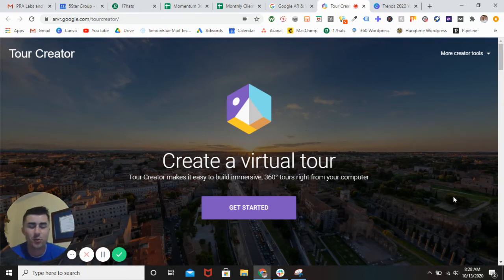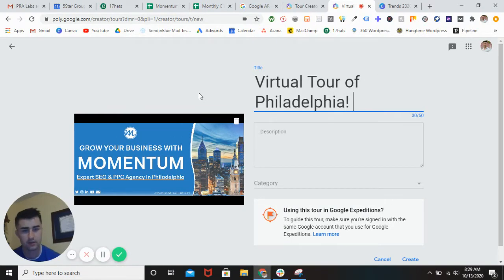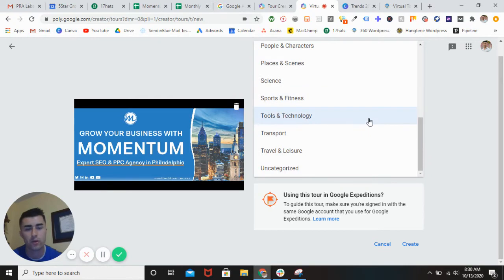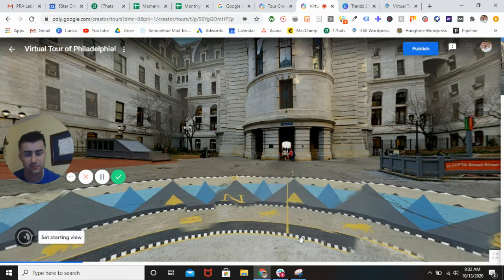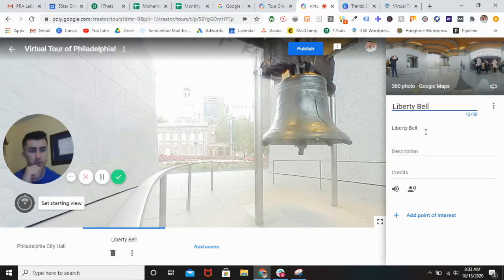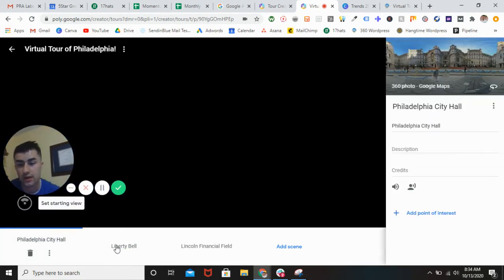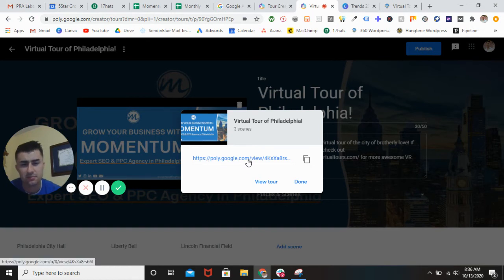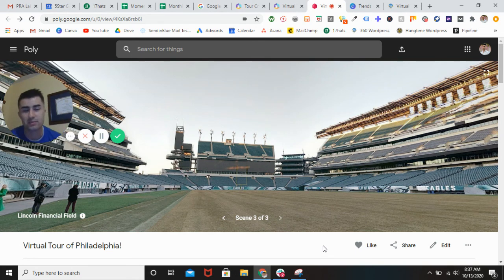How To Create A Google Virtual Tour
Using Google's Tour Creator, Sean shows you how to create your own virtual tour with Google!

Momentum 360 is a Premiere Small Business and Real Estate marketing company in Philadelphia and tri-state area. Our main service offerings are 3D Virtual Tours powered by Matterport, as well as photography and videography. We are both a Matterport Service Provider and Google Trusted Photography agency. While 3D Virtual Tours started in real estate, they are versatile and applicable across every industry. Momentum 360 specializes in virtual tours for real estate, small businesses, restaurants, retail, healthcare, professional services, and much more. These virtual tours help our clients showcase their business online, while also allowing them to rank higher on Google with SEO, and get more followers on social media. Call for a quote!

About Sean: Sean Boyle is a serial entrepreneur, commanding a 7-figure digital marketing agency called Momentum. He also Founded “The Sean Boyle Podcast”, a weekly podcast on entrepreneurship, investing and lifestyle.

In his free time, you can find him working hard at the gym, training jiu-jitsu, reading self-improvement books and dining at some of the best restaurants in Philadelphia.